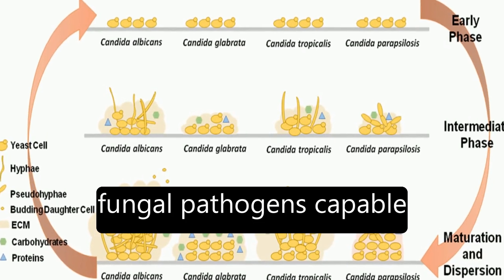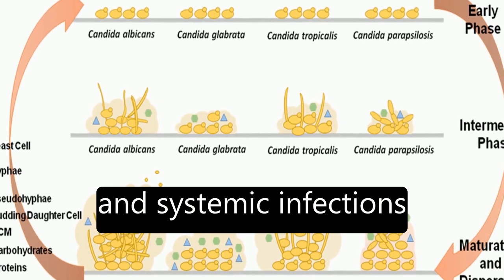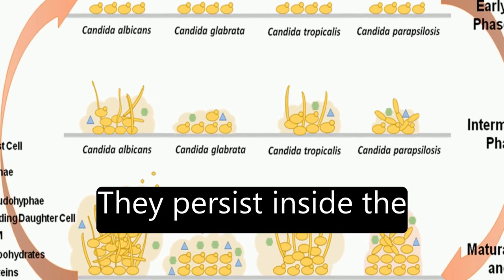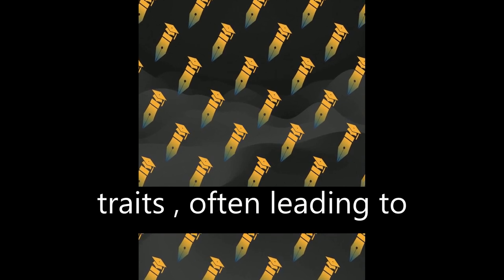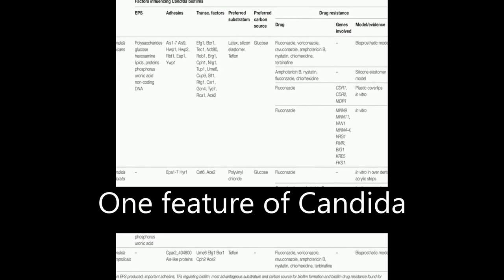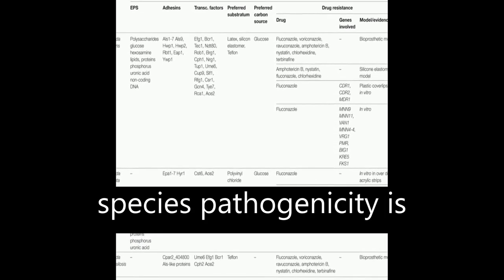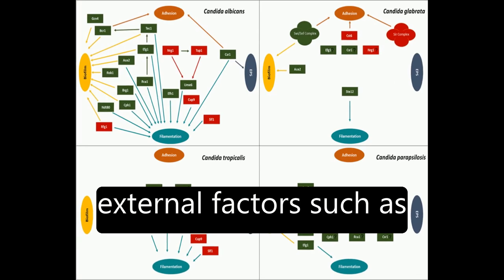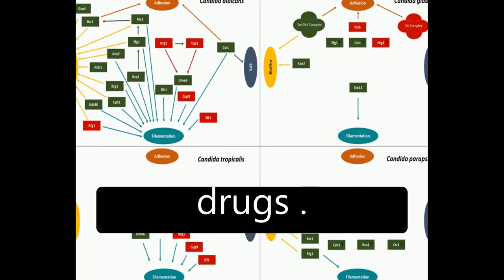Candida Biofilms: Threats, Challenges, and Promising Strategies | RTCL.TV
### Keywords ###

### Article Attribution ###
Title: Candida Biofilms: Threats, Challenges, and Promising Strategies
Authors: Mafalda Cavalheiro, Mafalda Cavalheiro, Miguel Cacho Teixeira ,and Miguel Cacho Teixeira

### Video Timestamps ###
0:00:00 - Summary
0:01:21 - Title
0:01:28 - Tail
0:01:33 - End